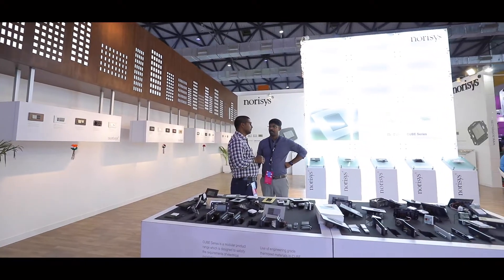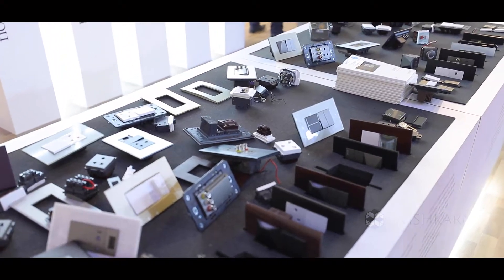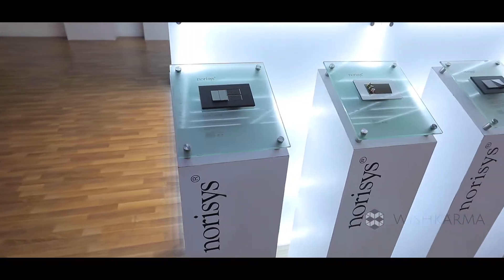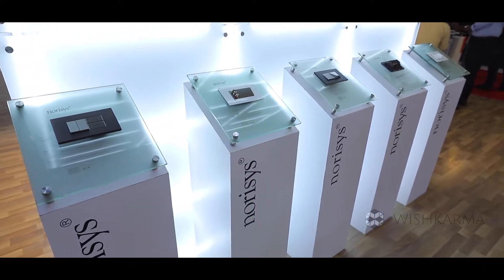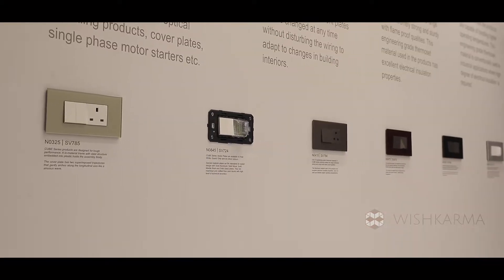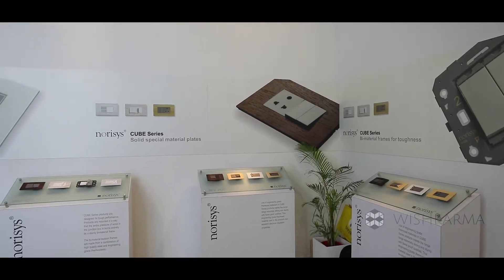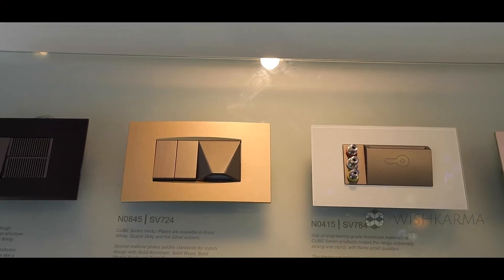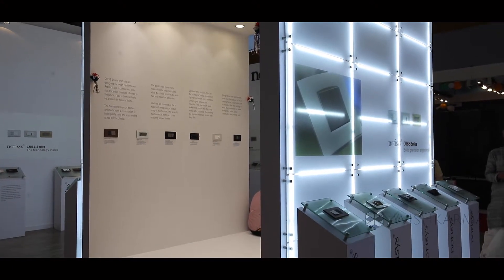Choose Norysis Switches for your home.Venkata Krishna, Distributor, Norisys speaks @ ACETECH Hyd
Looking for best quality switches and power sockets for your house? Choose Norisys.

Norisys is a premium electric switch brand and is currently leading in India. It has collaborated with German Technology as well. Its products include base metal plate which is a combination of stainless steel and high-grade plastic and power sockets. Norisys’ products are sturdy and are insulated.  Made of thermostatic materials, they can withstand high temperature. Their products also include PVC plates, aluminium plates, glass plates, wood plates. Hear Mr. Venkata Krishna, Distributor, Norisys speak about their products in ACETECH Hyderabad 2019.

Wishkarma is the largest digital product catalogue of Building and Construction Materials, designed specifically for Architects and Interior Designers.